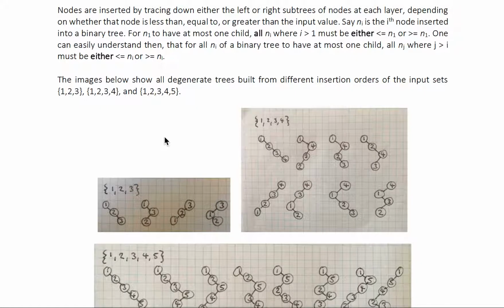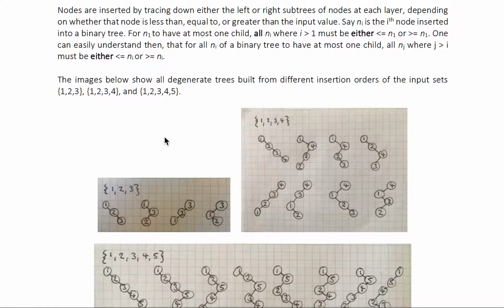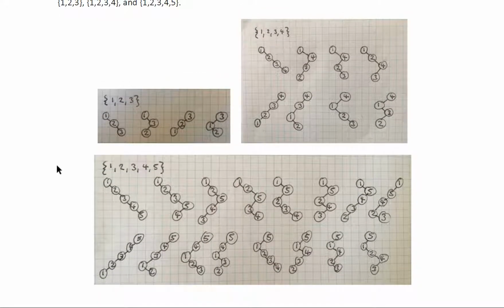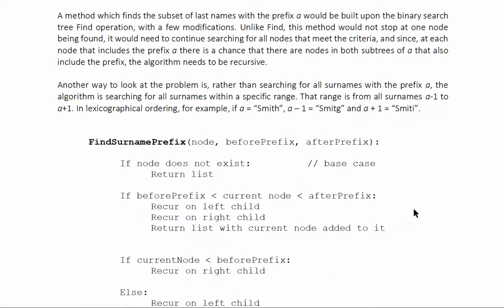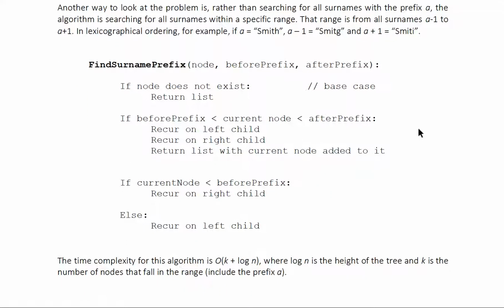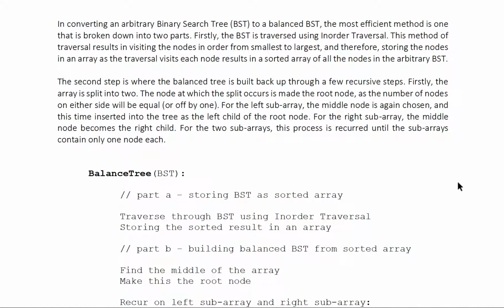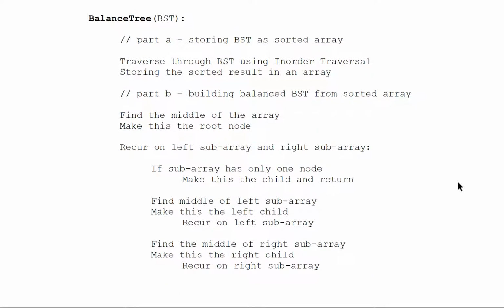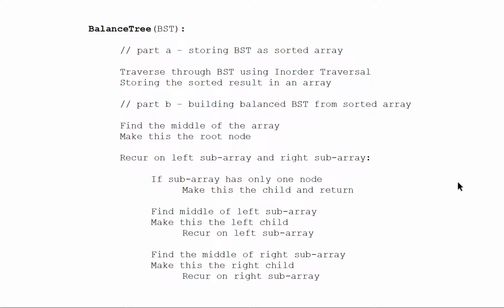Explaining My Report for Task 7.2